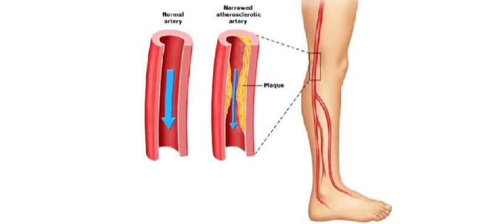Arterial diseases ( part - 1 )